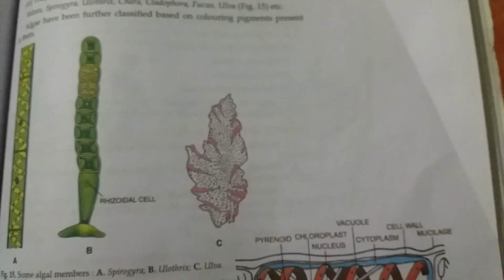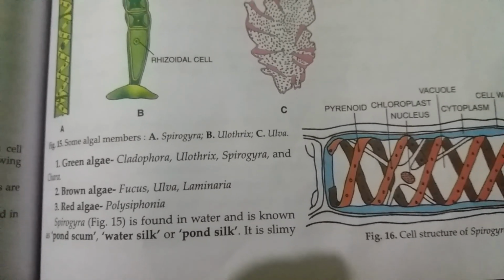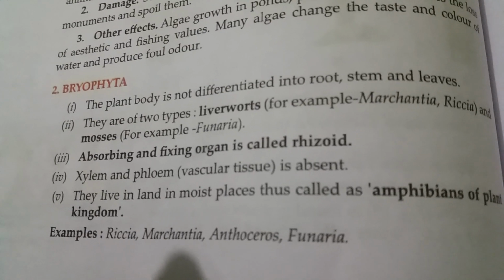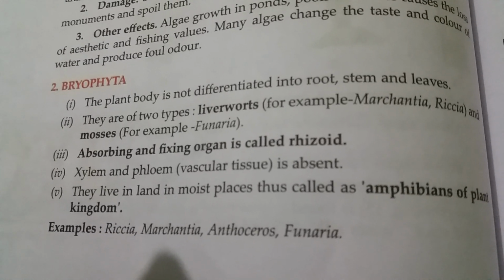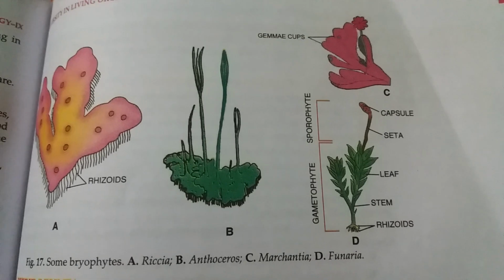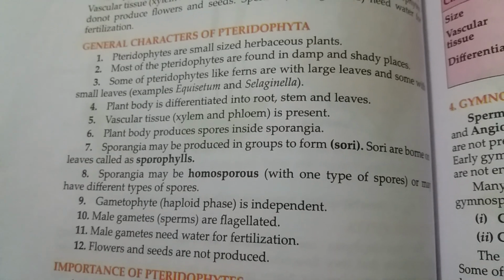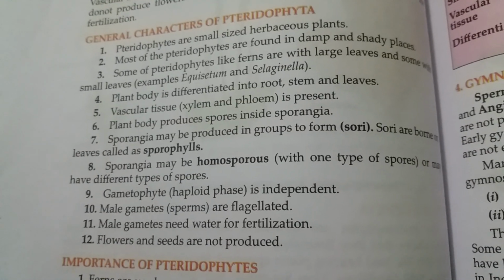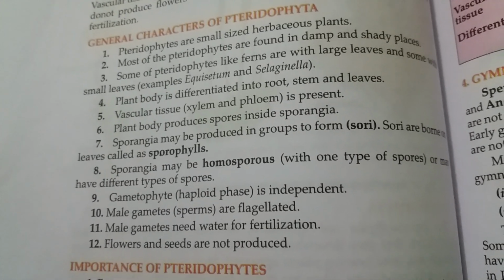characterstics of different classification